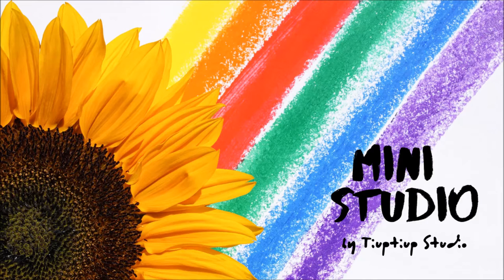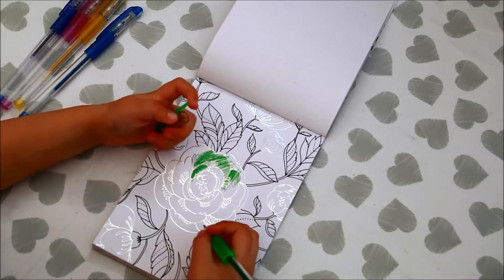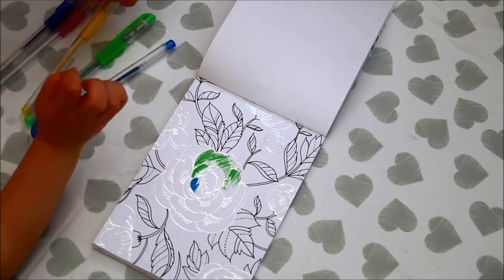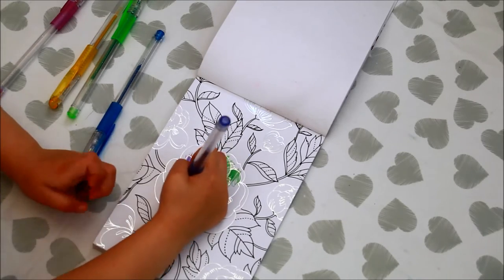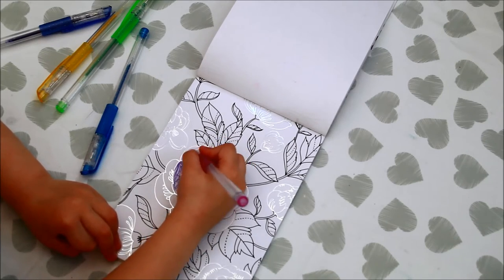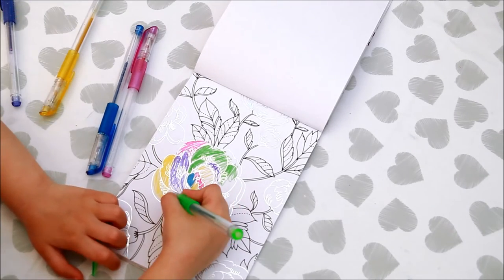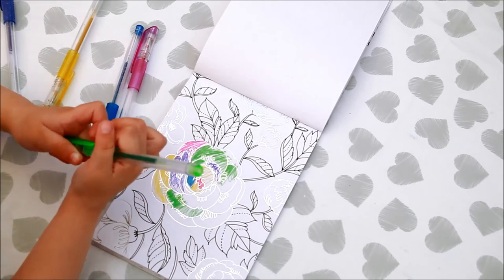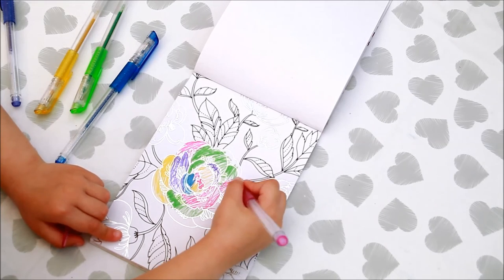VIDEO PROCESS: Coloring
Our little apprentice is showing you how to colour a pretty rose using shiny gel pens.

*** SUPPLIES ***
- Crafters Companion Spectrum Noir Colorista 5x7 Pencil Pad - Natural Beauty
- gel pens